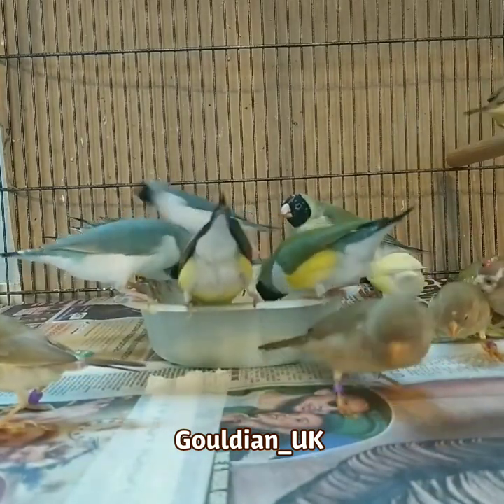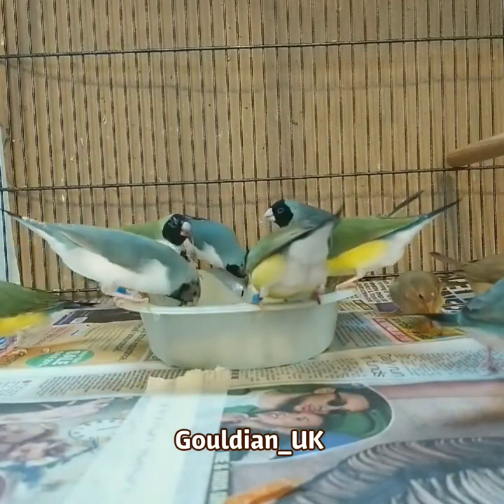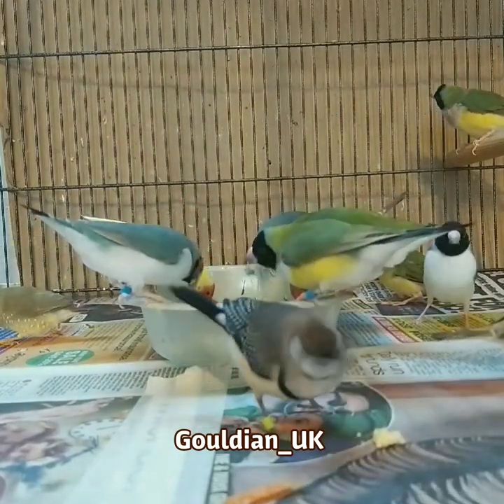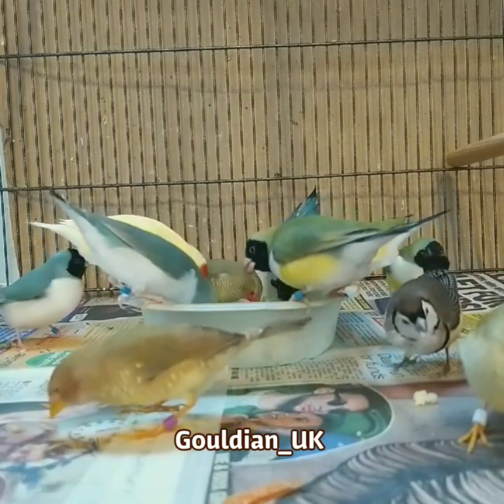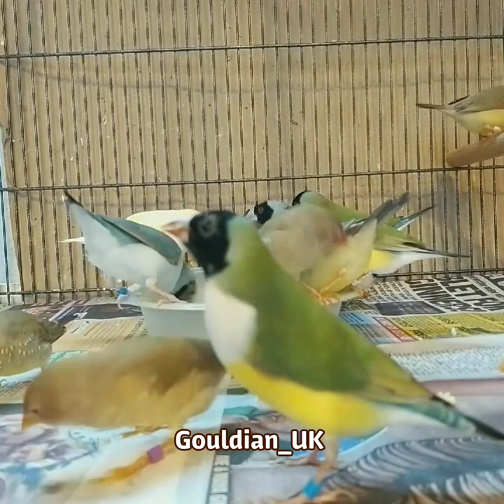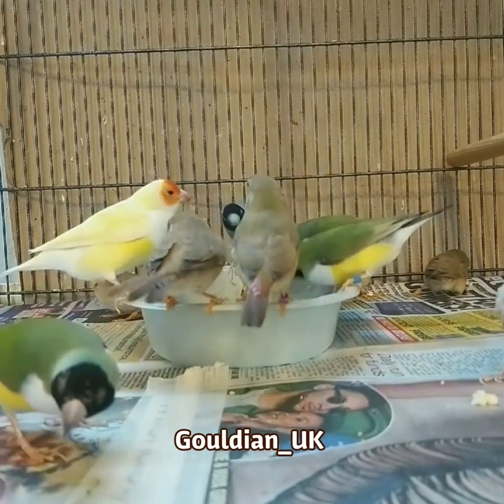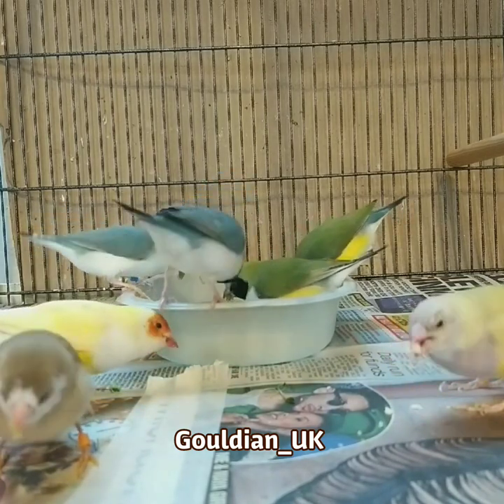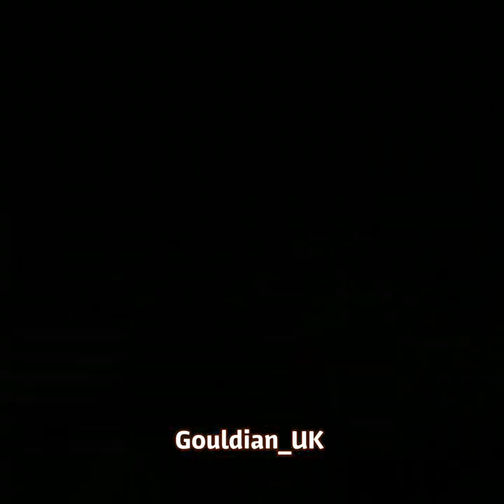2021 Gouldian Finch fledgling update (Hens).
Quick update on my Gouldian Finch Fledglings born mid to late 2021